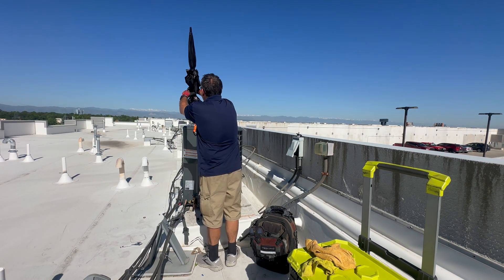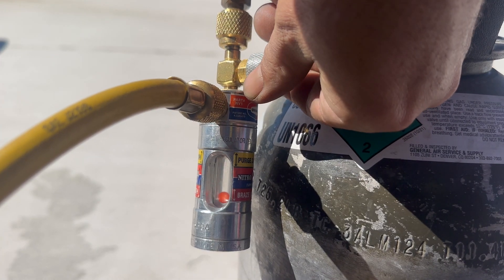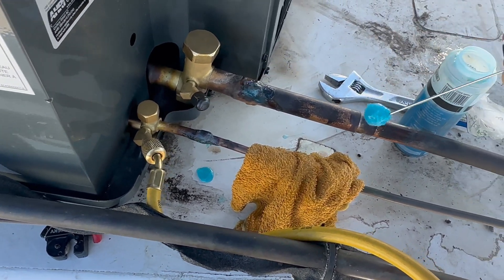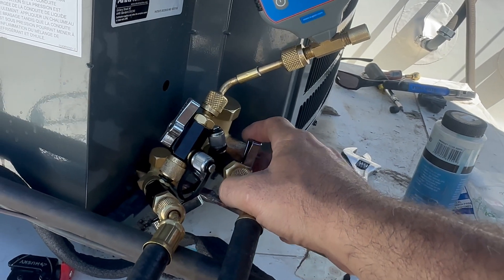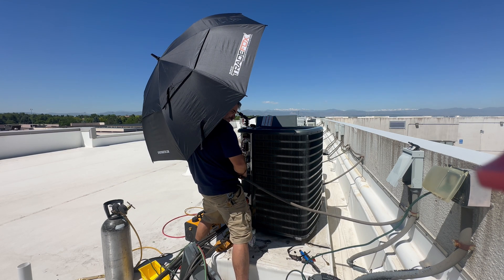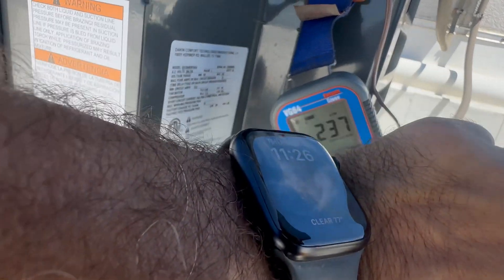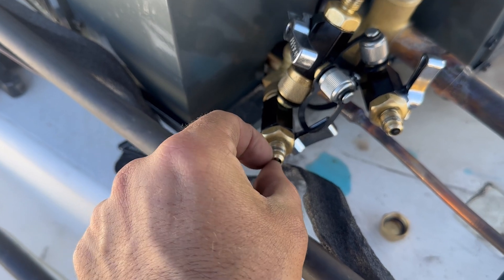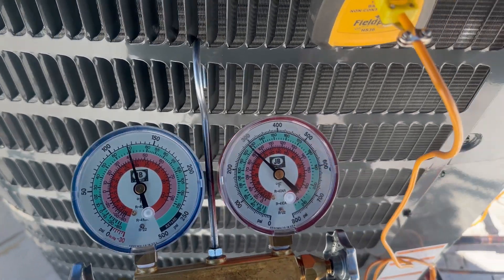Condenser Installation on Rooftop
Not a how-to video.
HVAC tools used in this video
Uniweld NV1 Nitro Vue Flow Indicator
Uniweld Brazing/Welding Kit with Cap'n Hook
Inficon Refrigerant Scaele - the model in this video is discontiued
Turbotorch Nitrogen Regulator
Uniweld Nitrogen Tote Kit (not exact but similar to one in this video)
Micron Gauge
Screwdriver Torque Wrench
Vacuum Pump
Micron Gauge attachment
Ryobi Rolling Link have been discontinued items I've aquired at discount